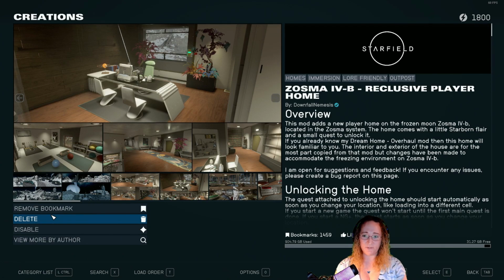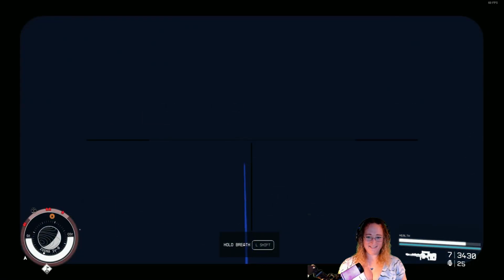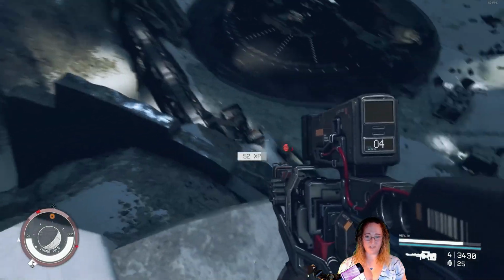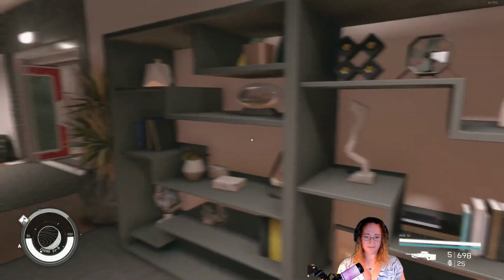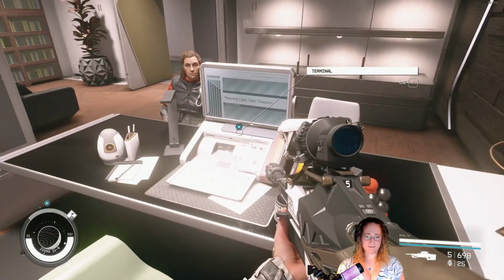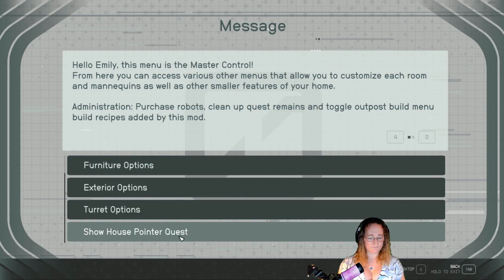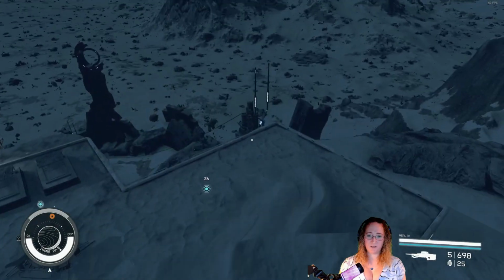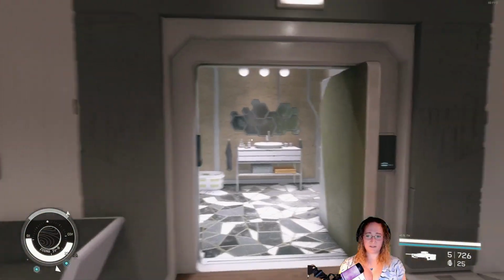Is This the Coolest Player Base or what in Starfield?!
Check this out: "BIGGEST BANG FOR YOUR BUCK!  How To Sell LOOT quicker in Starfield 💵"

In this Incredible Reclusive Base on Zosma IV-b in Starfield episode, I take a look at the Zosma IV-b Reclusive Player Home from the creation kit by DownFallNemesis...so far one of my most favorite player homes!  You gotta check this one out!

I'll be showcasing a lot more of the Creation Kit items moving forward, so if you have one you really like, let me know and I'll add it to the list!

This episode is part of a full Gameplay review of the Campaign Story for Starfield for PC. Emilysgame Starfield Story Campaign Walkthrough Gameplay will feature the Full Entire Game played on PC.  Starfield Walkthrough Part 1 - INTRO will include Reviews, Gameplay, Walkthrough, Ship Explosions, All Planets, Planets, All Star Systems, All Ships, Companions, Sam Coe, Sarah Morgan, Barrett, Andreja, Vasco, Marika Boros, Heller, Adoring Fan, Lin, Simeon Bankowski, Gideon Aker, Moara Otero, Andromeda Kepler, Omari Hassan, Rosie Tannehill, Mickey Caviar, Jessamine Griffin, Rafael Aguerro, Sophia Gace, Dani Garci, Nia Kalu, Emmet Goodman, Jaylen Price, Birgit Mcdougall, Faheem Adella, Ernesto the Bounty Hunter, Grace Early, Billy Clayton, Daniel Blake, Maya Cruze, Ben Armistead, Ari Miller, Marco Graziani, Paxton Hull, Keeper Aquilus, The Pilgrim, Nishina Research Station, Director Patel, Freya III, Distress Signal, Ethan, Rafael, Maria, Barrett, Moonbase, Luna, Nasa, Barrett's Funeral, Nasa, UC Vanguard, farming ship kills, combat simulator, Grunt Work, Supra Et Ultra, Tau Ceti, Tau Gourmet Production Center, Hadrian Sanon, Xenoweapons, Vae Victus, Percival Walker, Delivering Devils, Eyewitness, the cabinet, Terrormorphs, New Atlantis, Friends like These, Abandoned Bionics Lab, Helium 3, loot, big bang, Deimos, Abandoned Ship, Armored Transport, Choices, Romance, Side Missions, Cut Scene, and so on!

Starfield is an action role-playing video game. Players can switch between a first-person and third-person perspective any time in the game. Starfield features an open world in the form of an area within the Milky Way galaxy, containing both fictional and non-fictional planetary systems, with players being able to land on more than 1,000 planets and an unspecified number of moons and space stations.

Want to know more about me?  Just ask!

Want me to play a specific game?  Just ask!

Incredible Reclusive Base on Zosma IV-b: Creation Kit Showcase in Starfield!